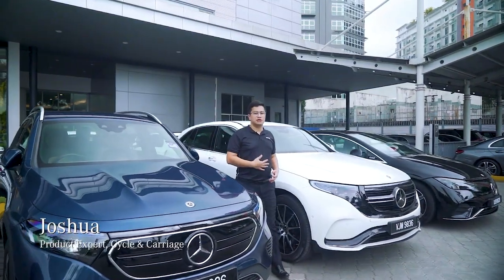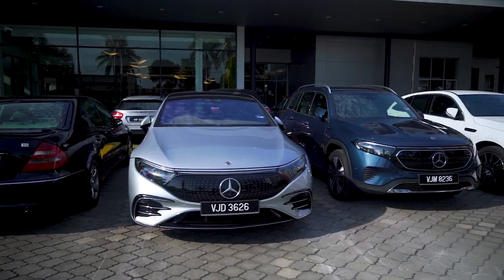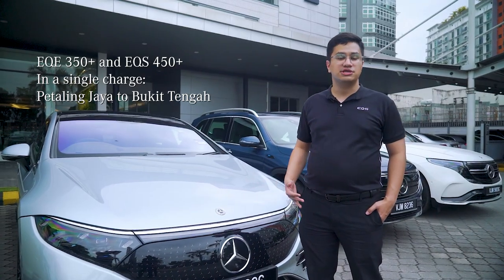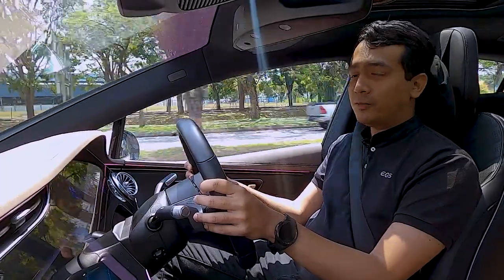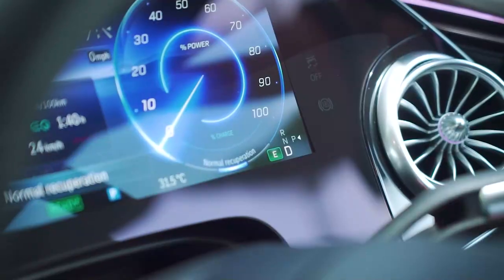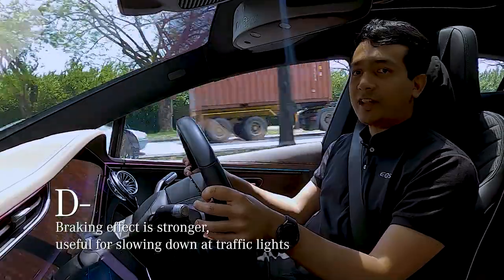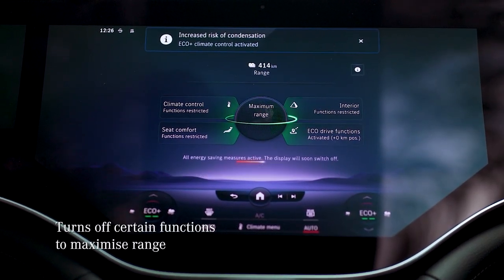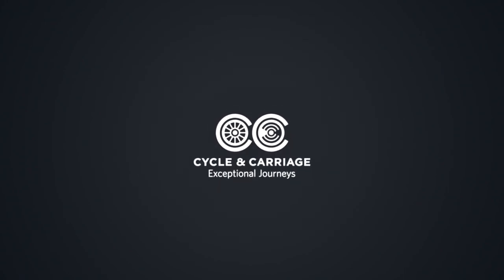Mercedes-EQ Travel Vlog - Episode 1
Join our product expert as they embark on an exceptional journey up north with the EQ vehicles. Buckle up and prepare to experience the perfect blend of comfort, excitement, and sustainability as we dive deep into the innovative features of these electric marvels.